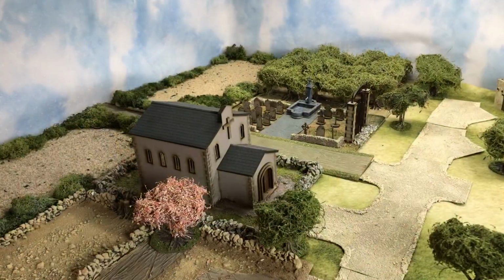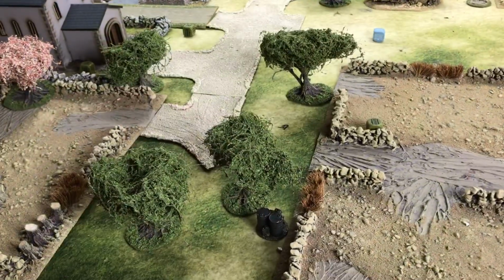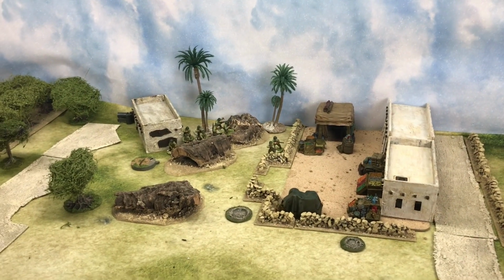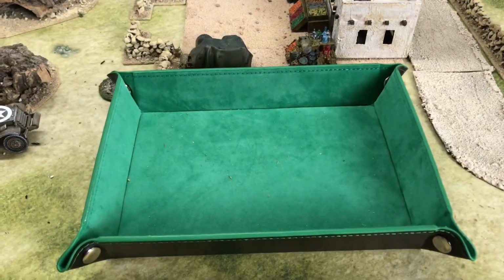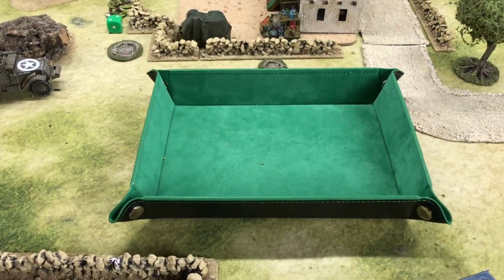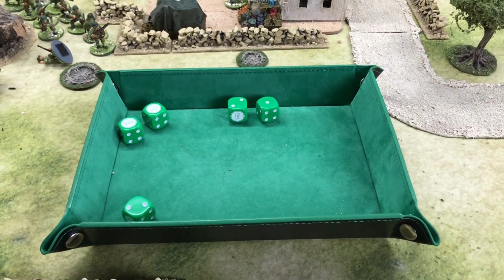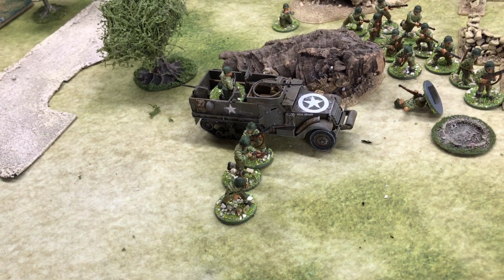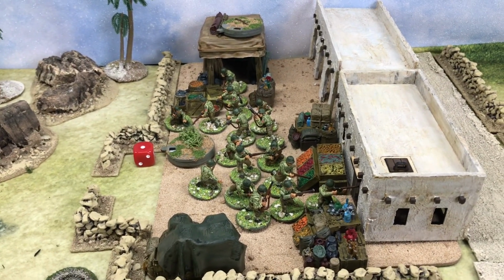Operation Torch November 1942 - Wargaming World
The US First Division “Big Red One” advance from the beaches to clear a village of Vichy French forces. A solo Chain of Command game.